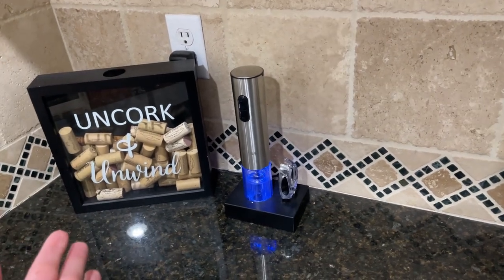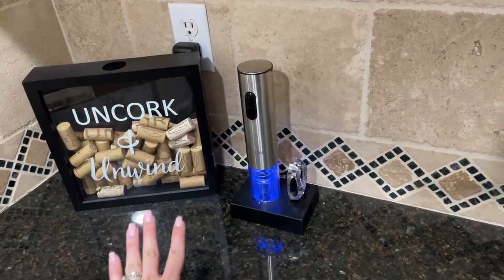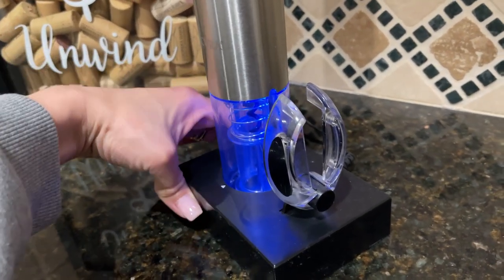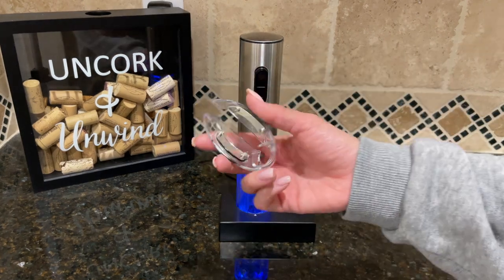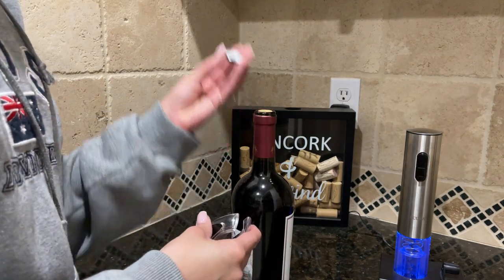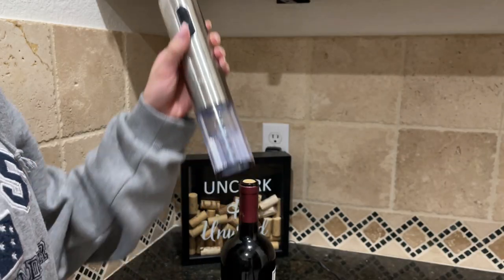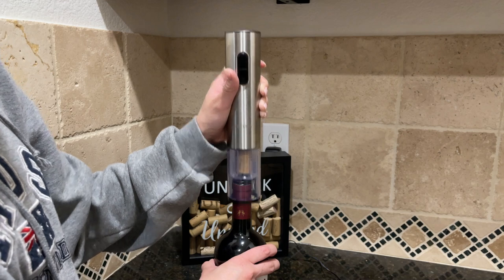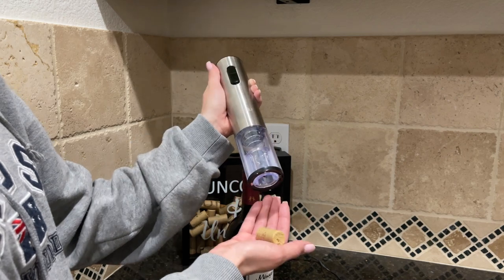Secura Electric Wine Opener Review - Does It Really Work?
Check out the Secura Electric Wine Opener! It's a rechargeable corkscrew that opens wine bottles in seconds and can handle up to 30 bottles per charge. Its user-friendly design and compact size make storage a breeze. Not only is it a practical tool for your kitchen or bar, but its elegant design makes it a fantastic gift. Compatible with global voltage ranges and backed by reliable customer service, it's a worthwhile investment. Just remember to charge it quarterly when not in use to prolong battery life. This opener is sure to make wine time simpler and classier.